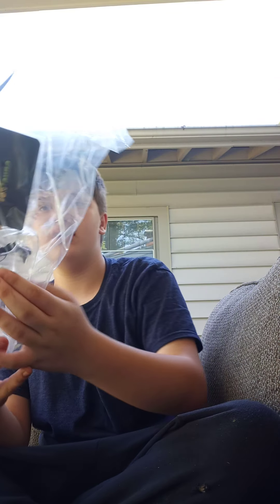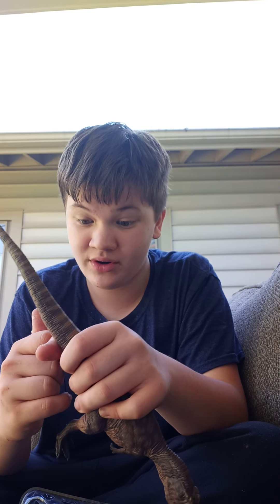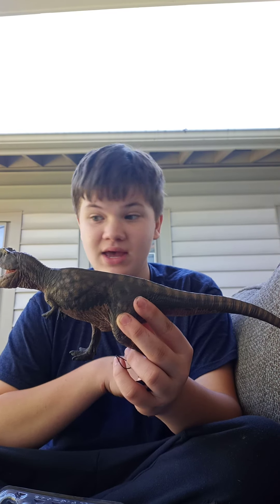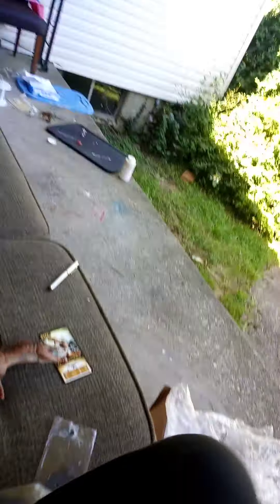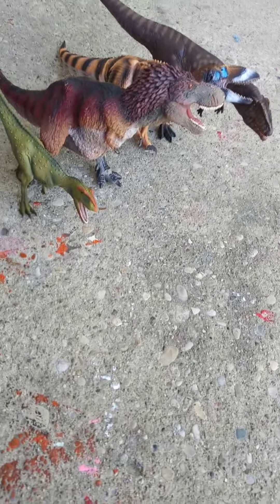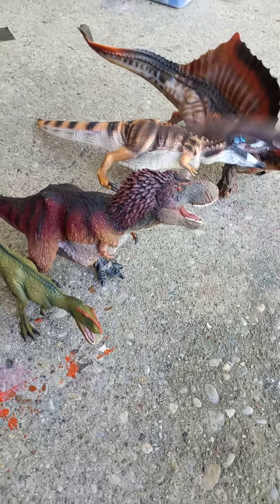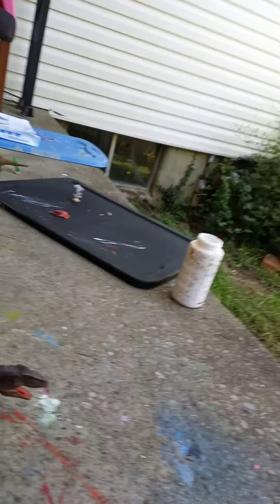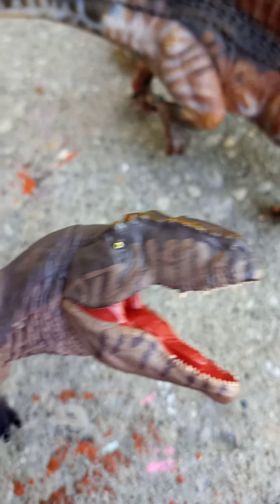Eofauna giganotosaurus Carolinii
This figure is fucking amazing 11 out of 10